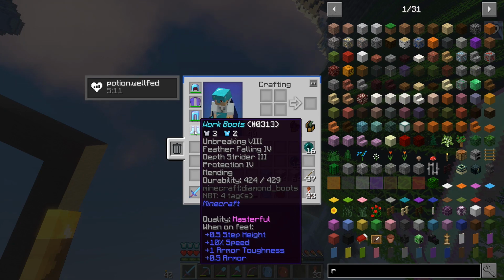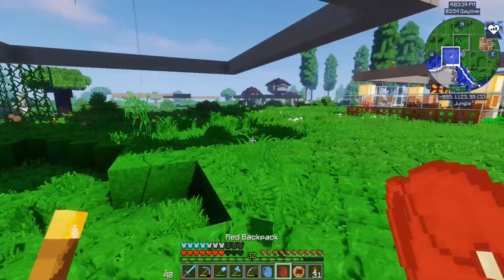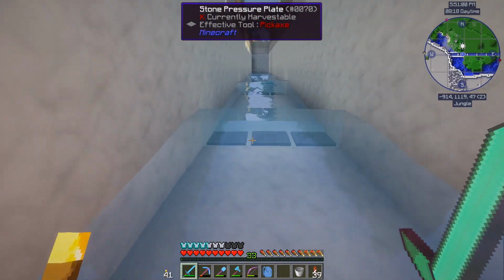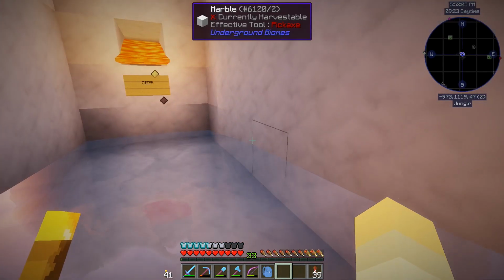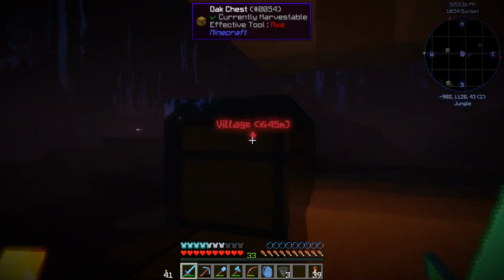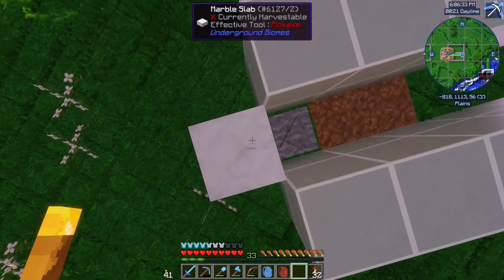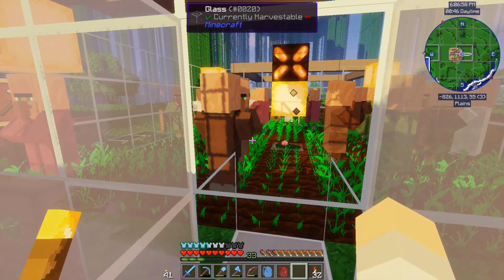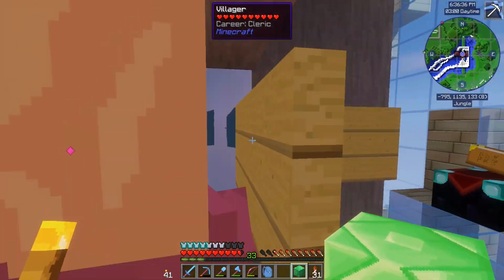IRON FUNNELING! || Half Way Modded || #19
Based on the Life in the Woods modpack by Phedran, Half Way Modded has turned into its own brand of mid level modpacks.